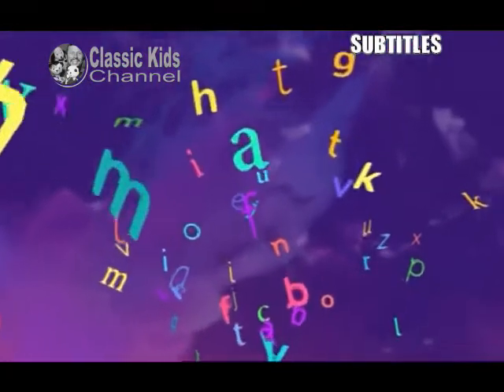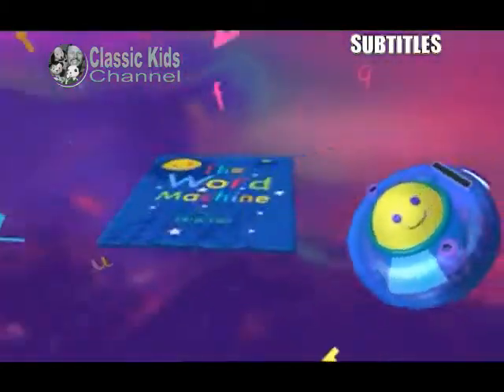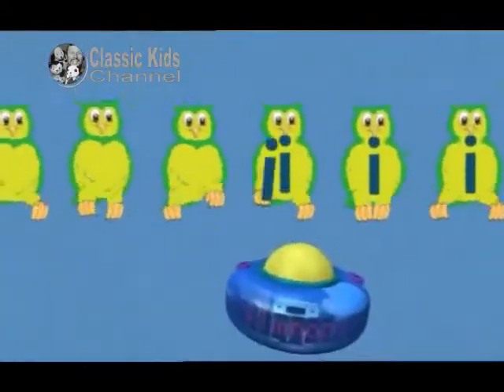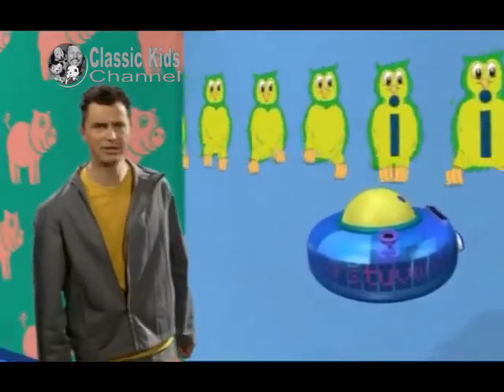Classic Kids Channel Continuity 07-02-2022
Make sure you ask me questions on the comments below

Adverts
► Toys R Us
► U Hugs
► Horrid Practical Jokes
► We Buy Any Car

Promos
► CKC Bob and Friends Week

Schools Promos
► Scientific Eye
► Word Machine